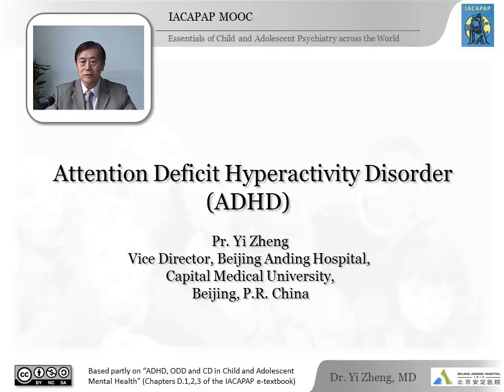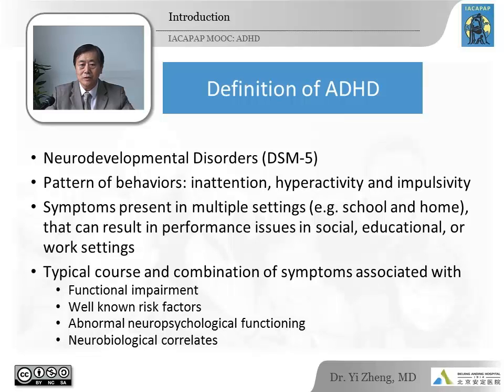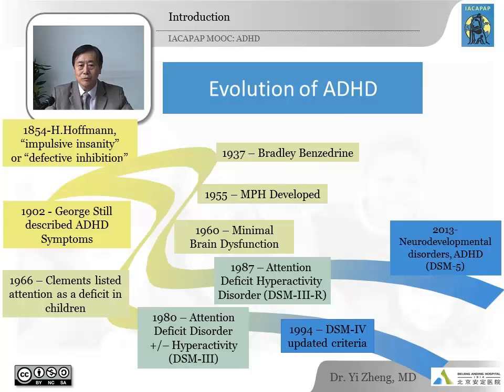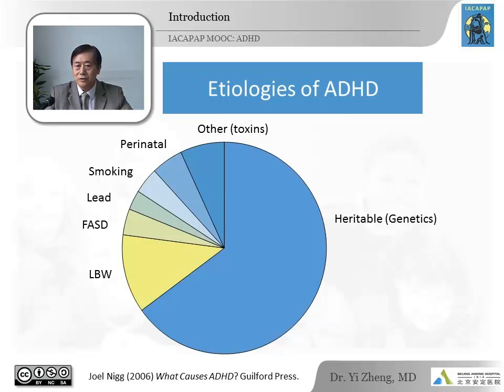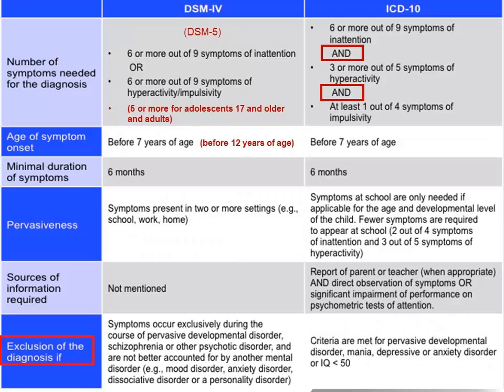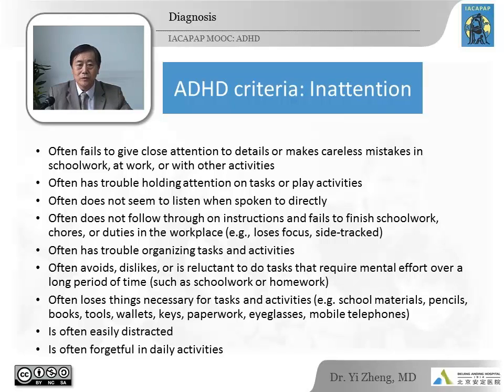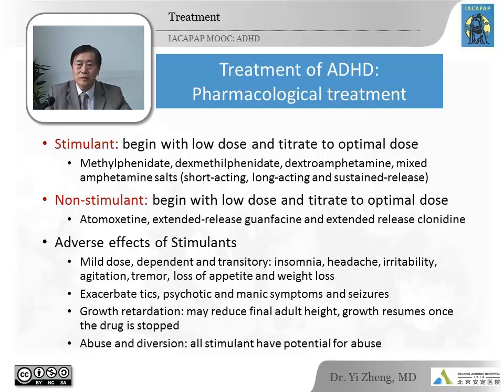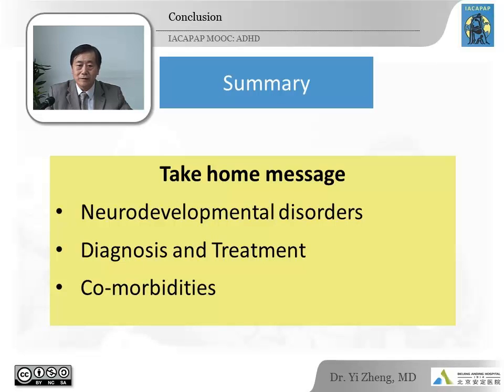IACAPAP MOOC: 6. Attention Deficit Hyperactivity Disorder (Yi Zheng, China)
IACAPAP is the "International Association for Child and Adolescent Psychiatry and the Allied Professions"
The MOOC "Essentials of Child and Adolescent Psychiatry across the World" is available at iacapap.org